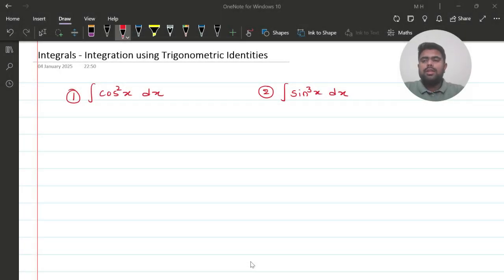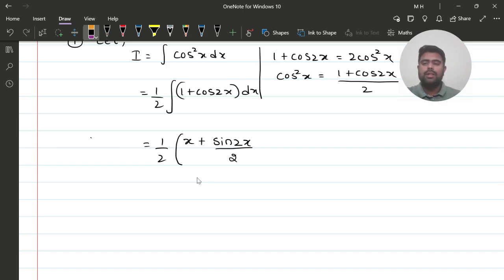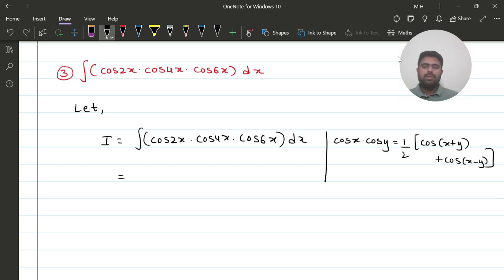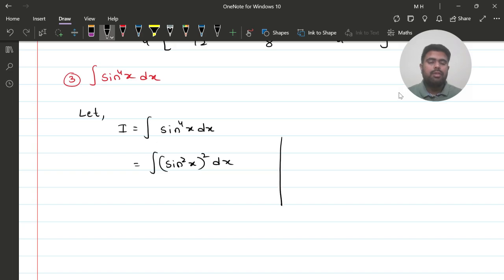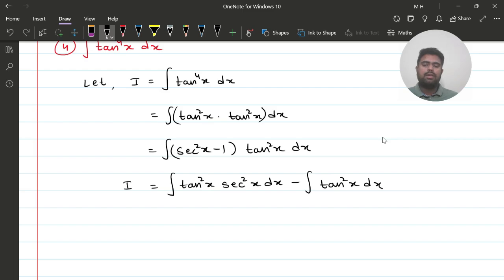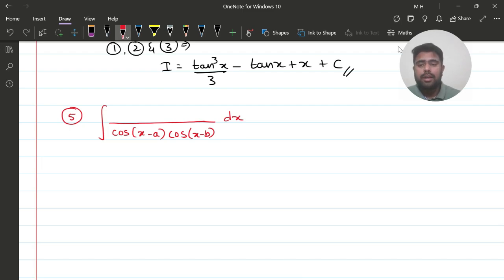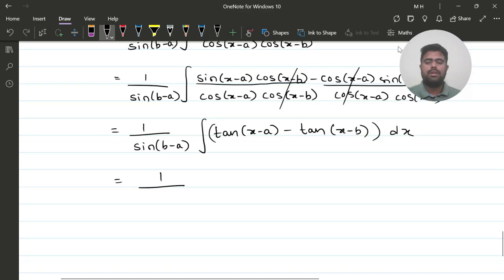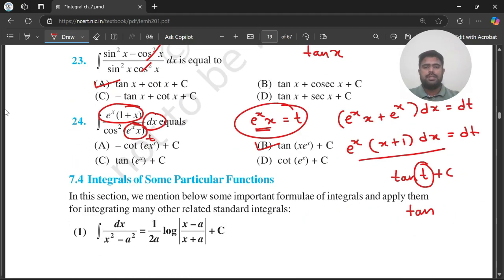KCET CRASH COURSE - Integrals Revision Lecture 04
In this lecture, we revise the integration using the trigonometric identities. I recommend watching my revision lectures on trigonometric and inverse trigonometric functions before watching this lecture.